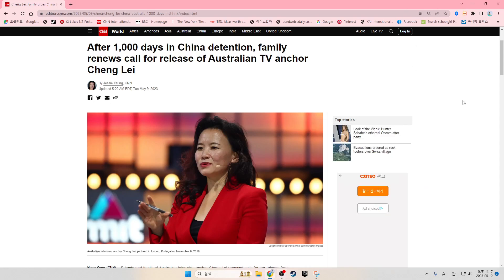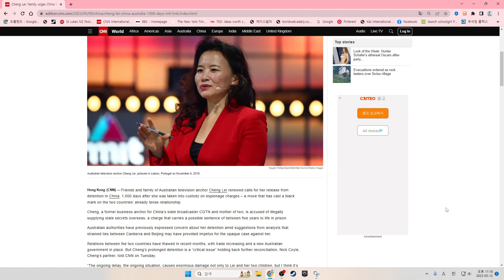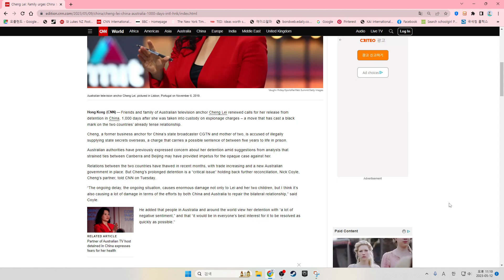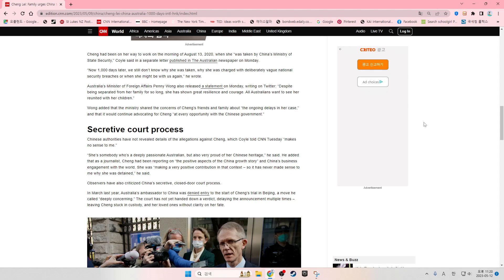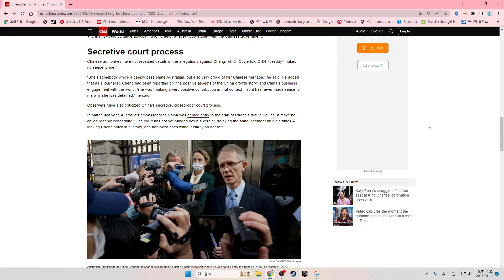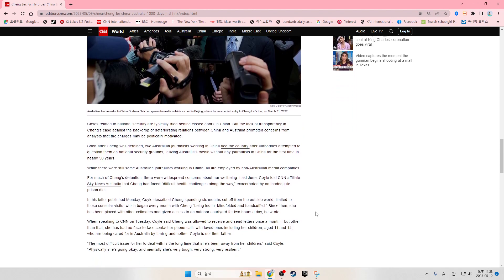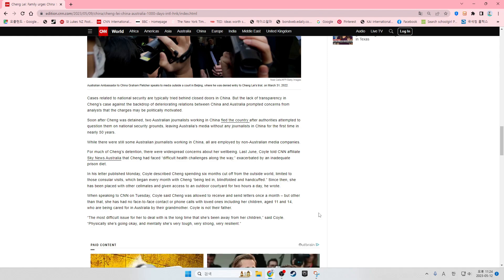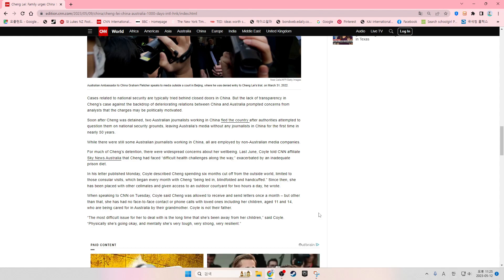After 1000 days in China detention, family renews call for release of Australian TV anchor Cheng Lei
By Jessie Yeung, CNN
Updated 5:22 AM EDT, Tue May 9, 2023